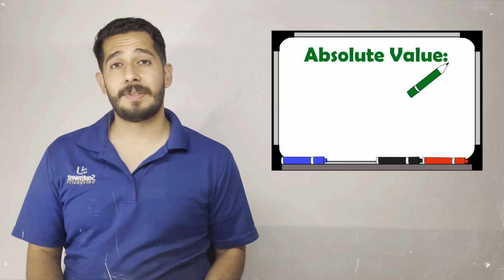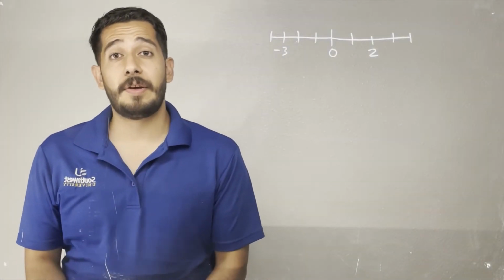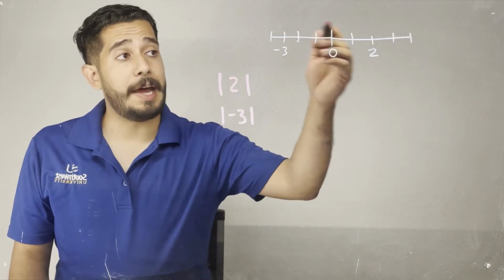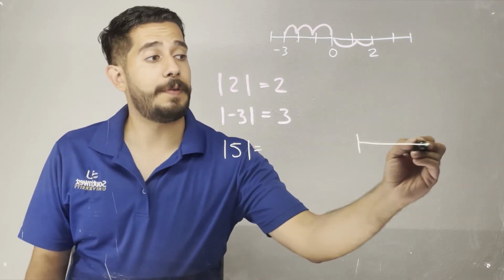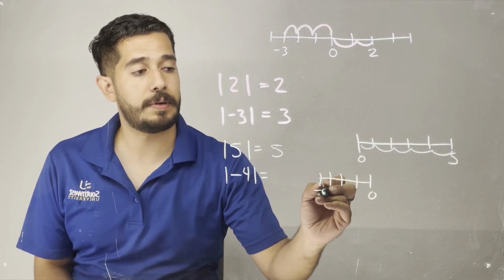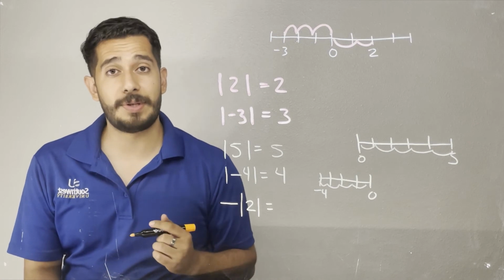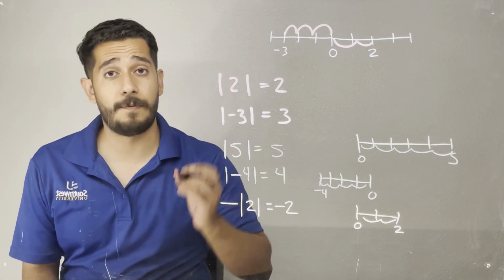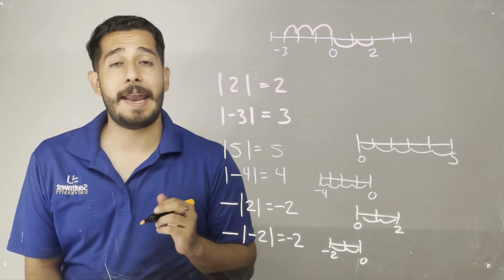Absolute Values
Join Mr. Castillo for this installment of SU Studies with You to learn about absolute values.